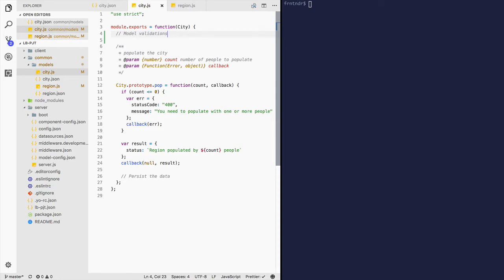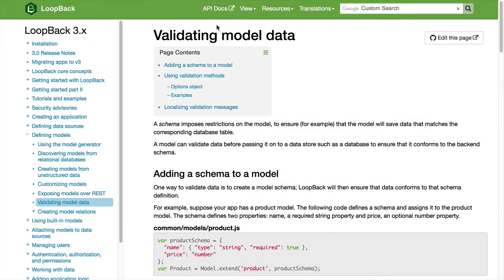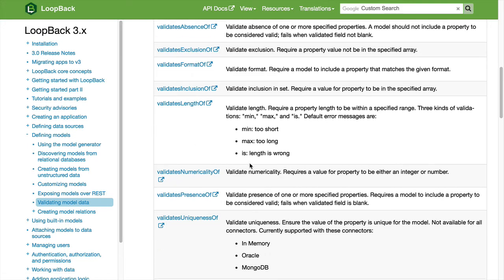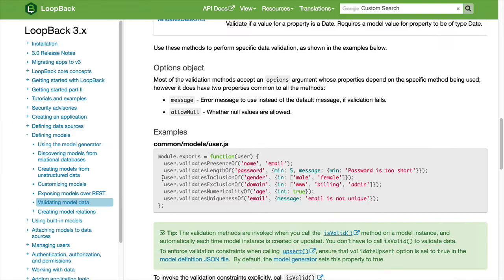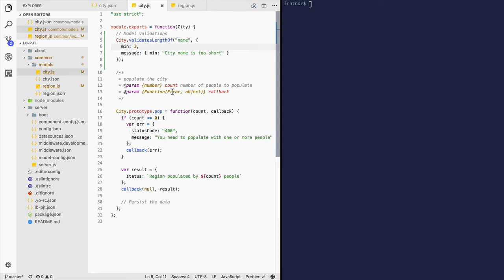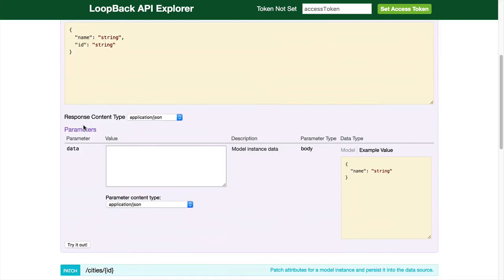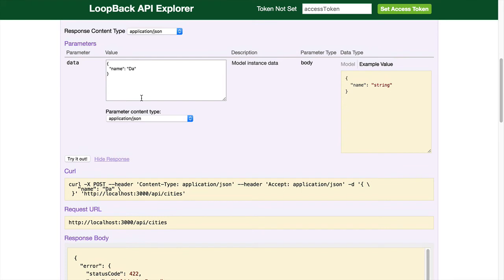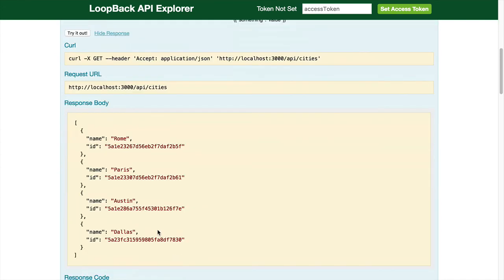LoopBack.io Model Data Validations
Model Validations can be added in LoopBack.io to ensure the incoming data matches the schema in the database.